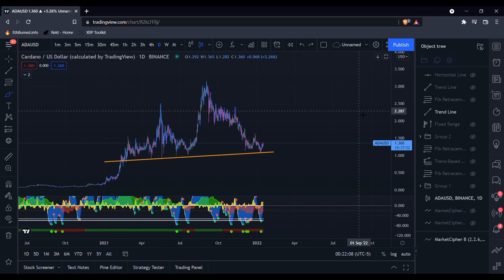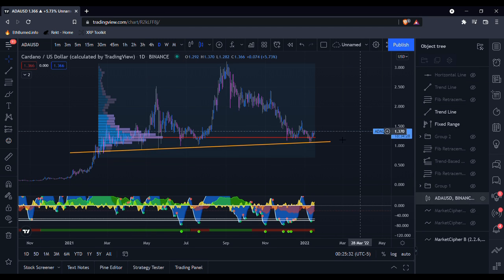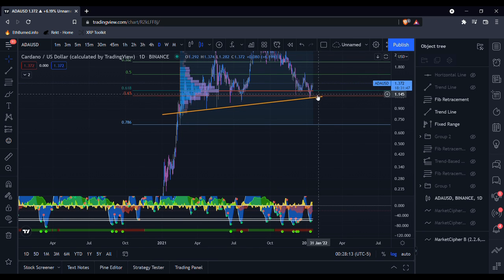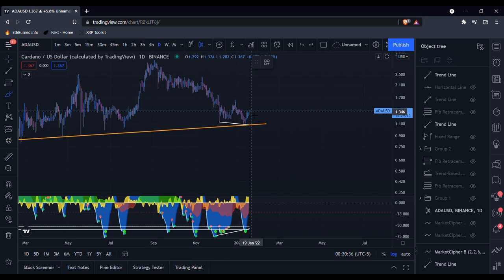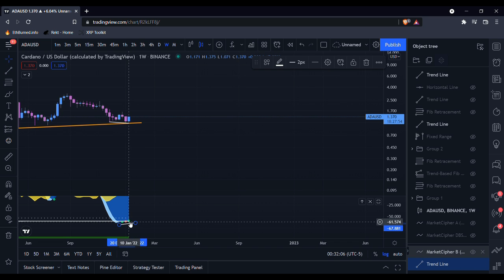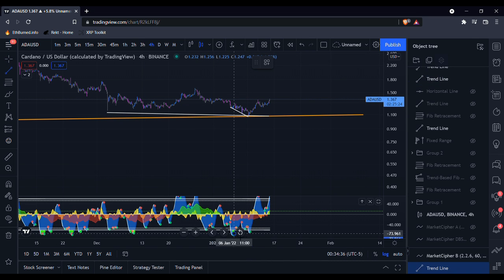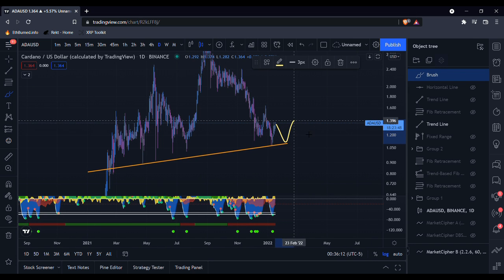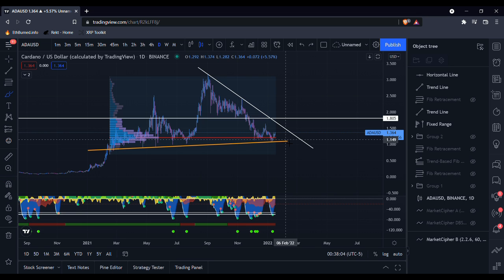ADA Bottom? Bullish Signs At Support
I like many others, still have lots to learn in this space. I try to share some of the skills and information that I've learned but I am far from being an expert. If your here to learn as well consider adding my channel to your tool belt of knowledge, but never make any decisions solely based off what I or anyone else says in a video.

Buy Bitcoin/Ethereum on Coinbase and we both receive $10 in Bitcoin

I am NOT a financial advisor, I am a youtuber. Do your own research. This video if for informational and entertainment purposes only, and are only my opinions. Nothing in this video is financial, legal, or tax advice. All information in this video was found on the internet, and may have been misrepresented by the internet.